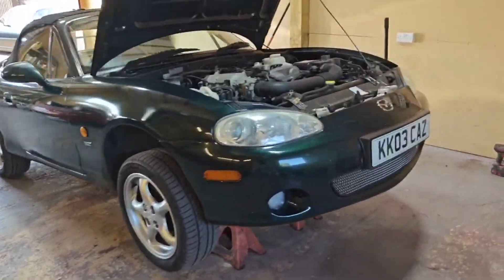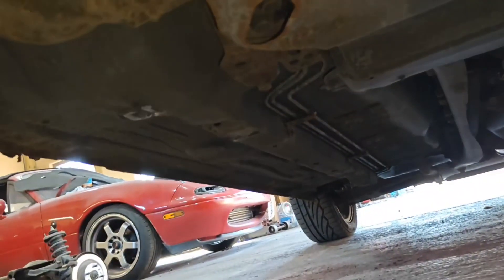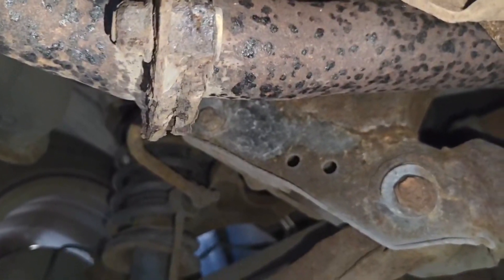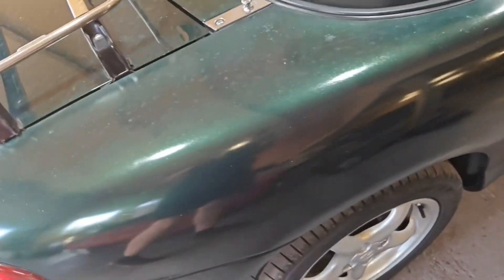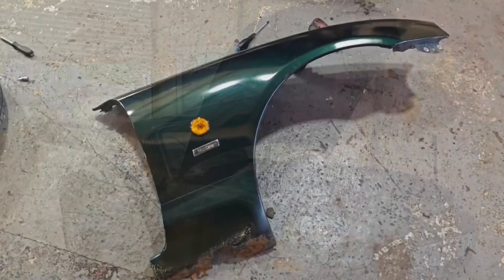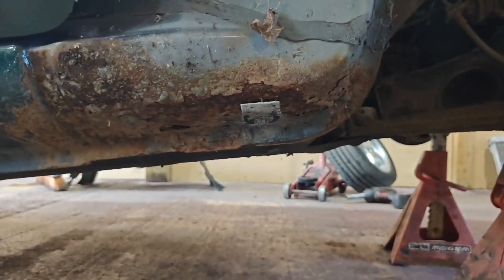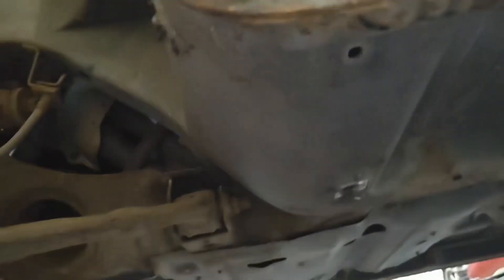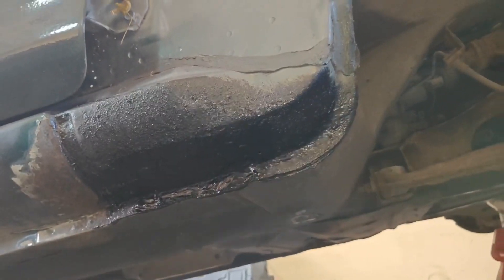Caz the Maz part 2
Restoration of Caz the Maz